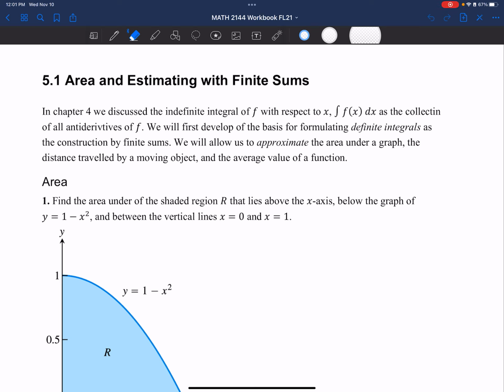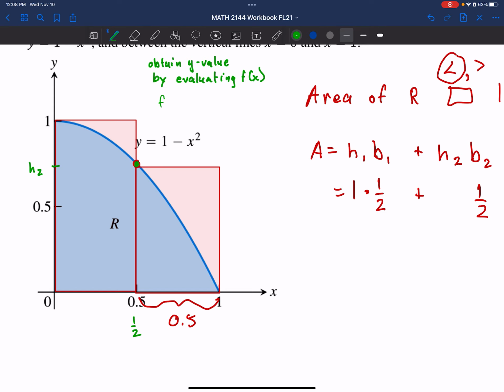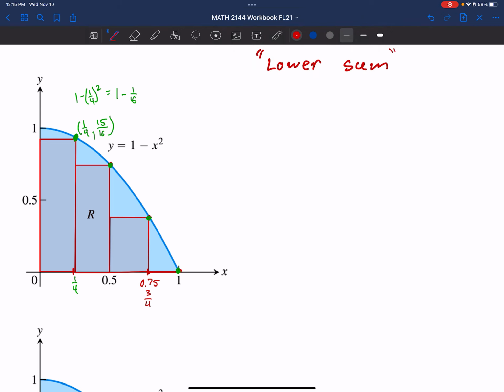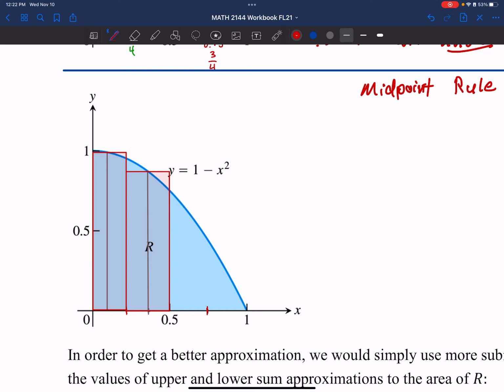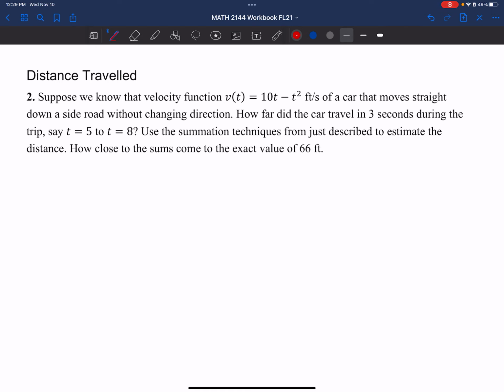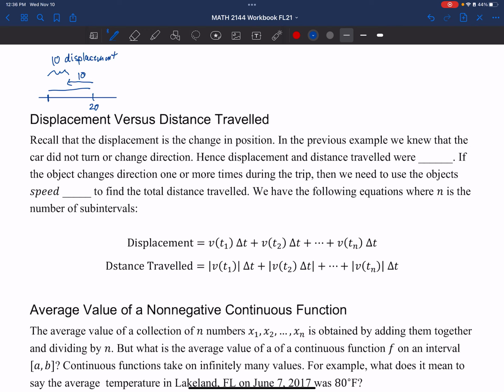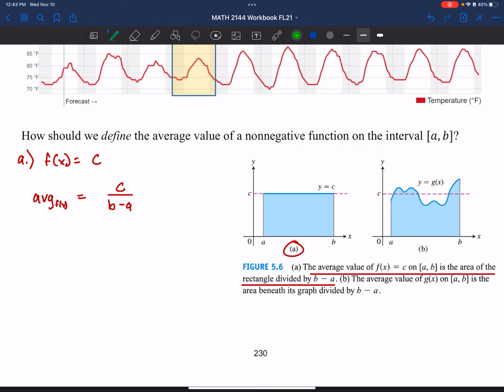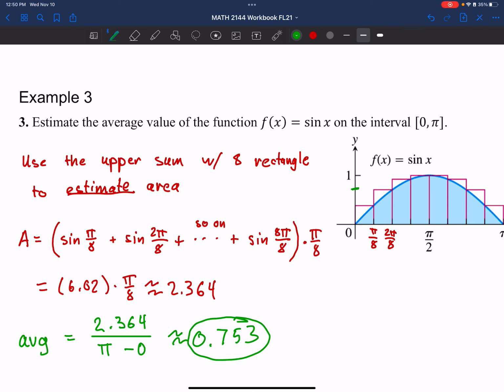5.1 Area and Finite Sums